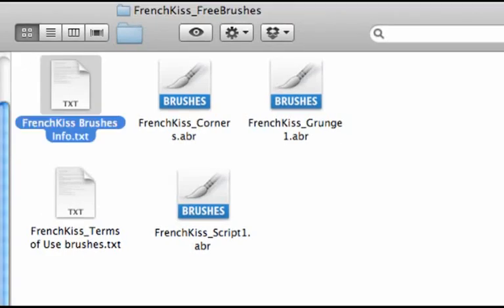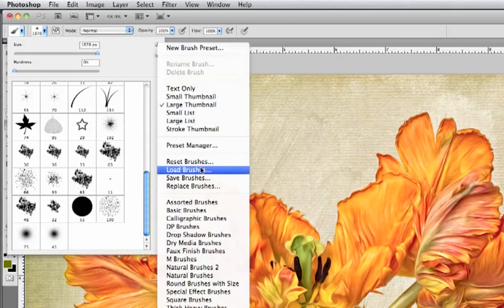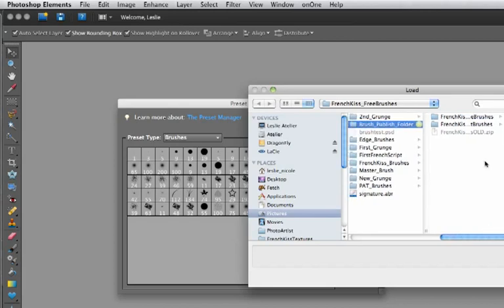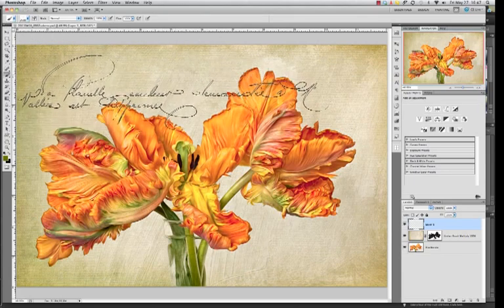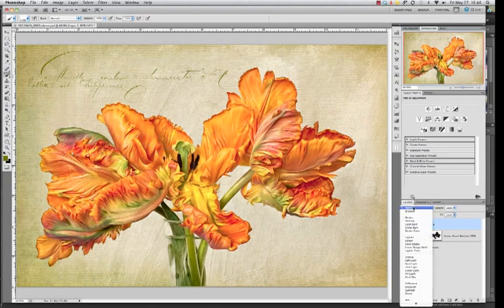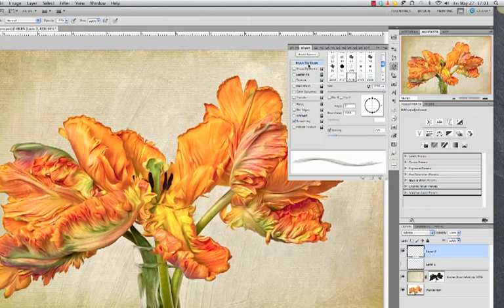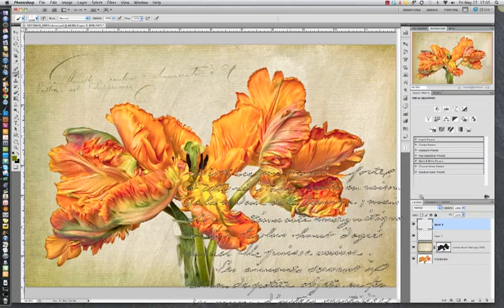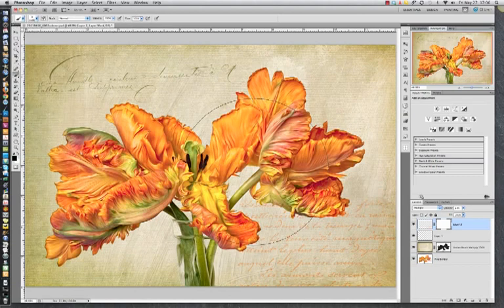Using the French Script Photoshop Brushes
How to load and use Photoshop script brushes. It's as easy as stamping.